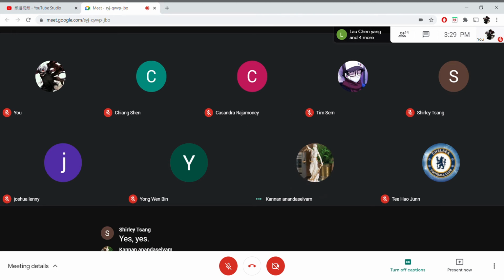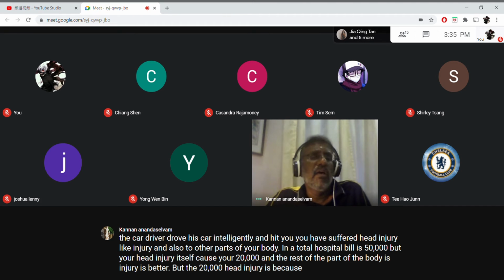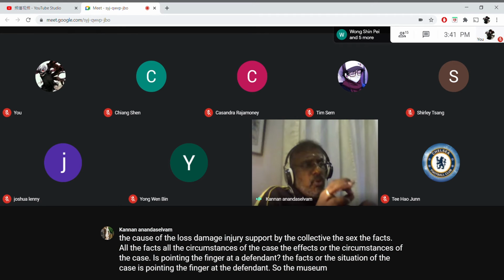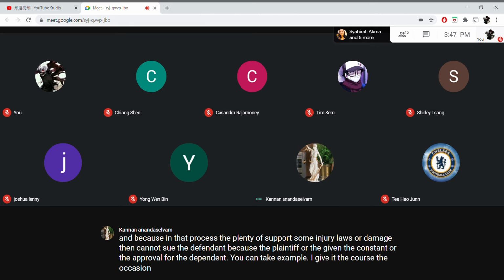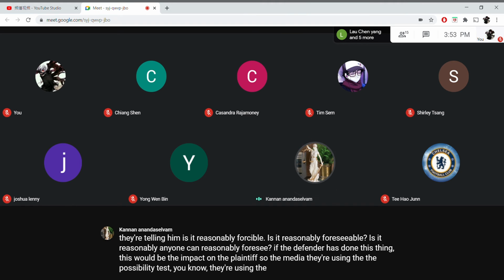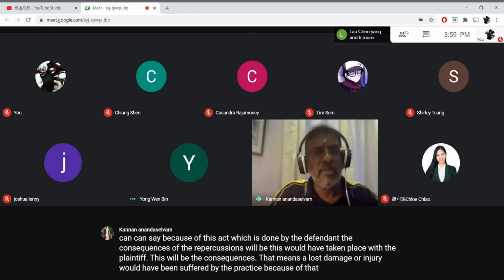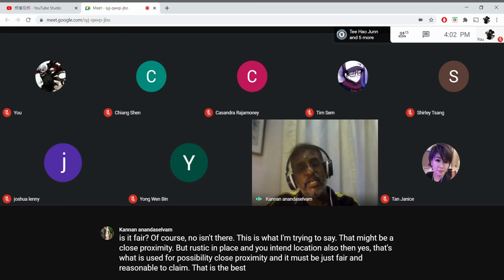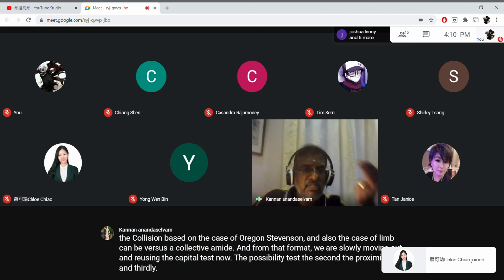Law Recording week 10 2020/11/19 part B